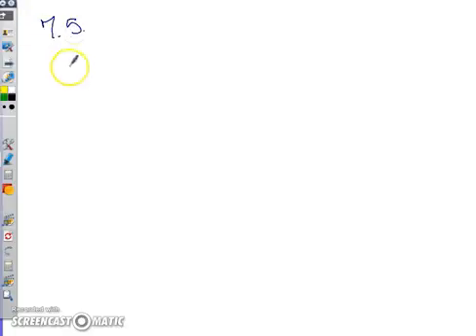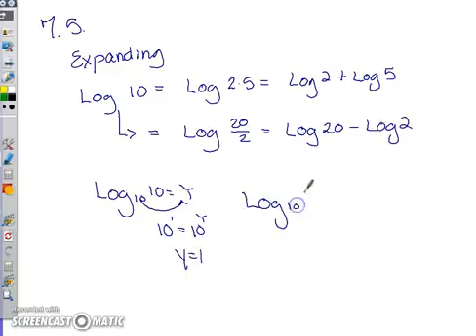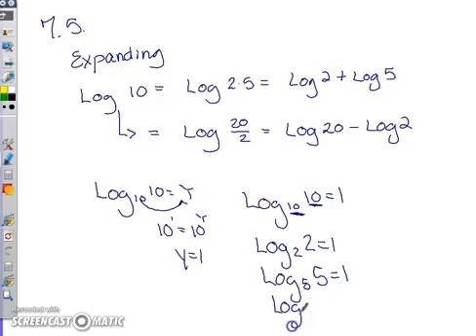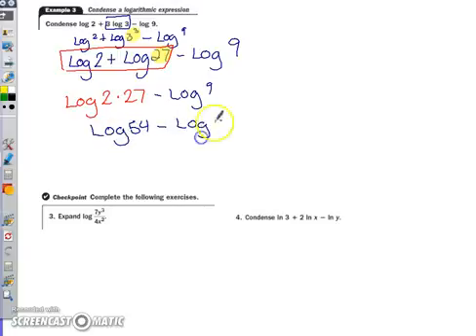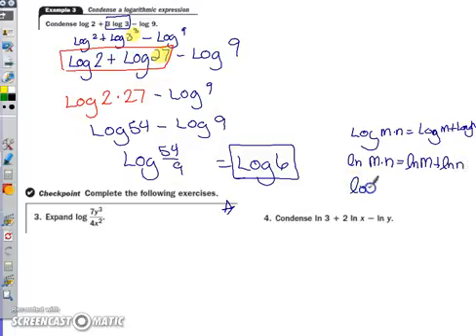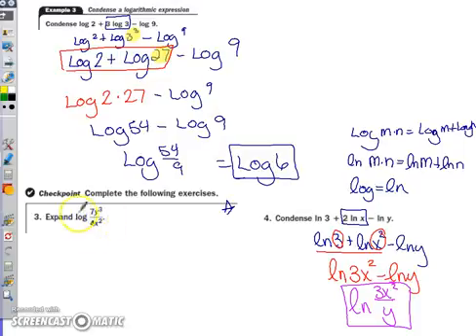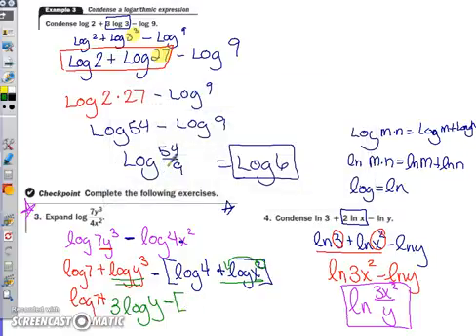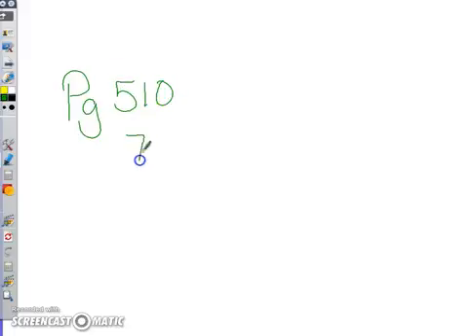Honors Alg 2 7 5 Notse part 2